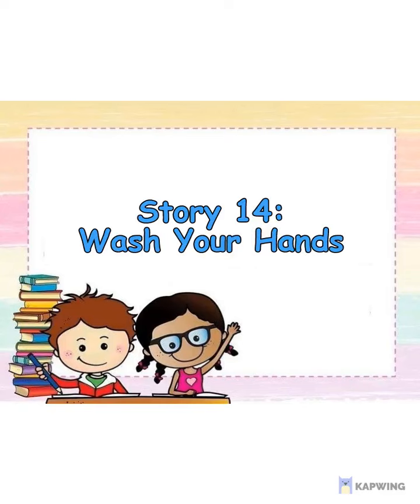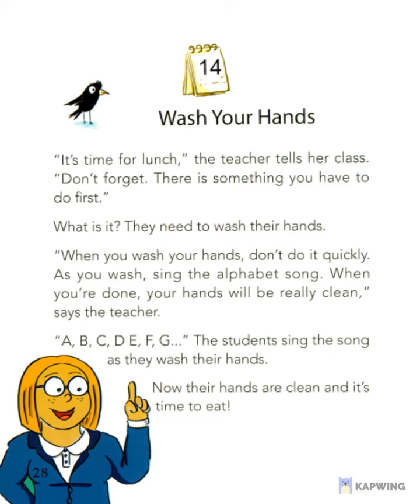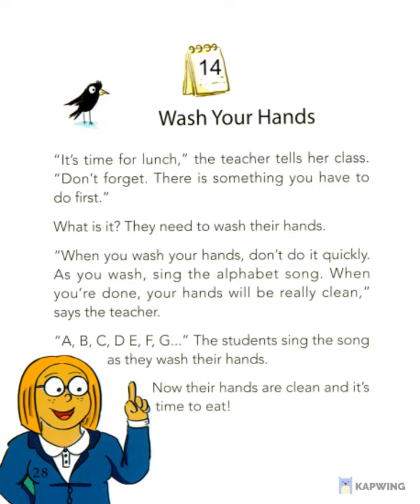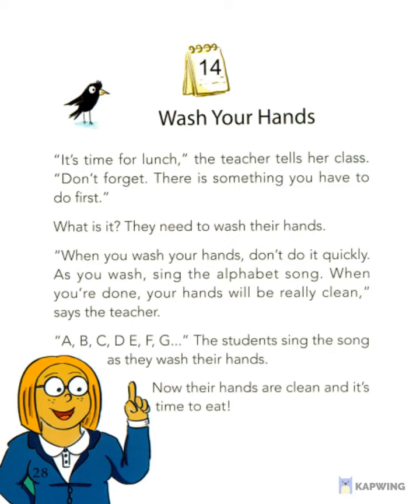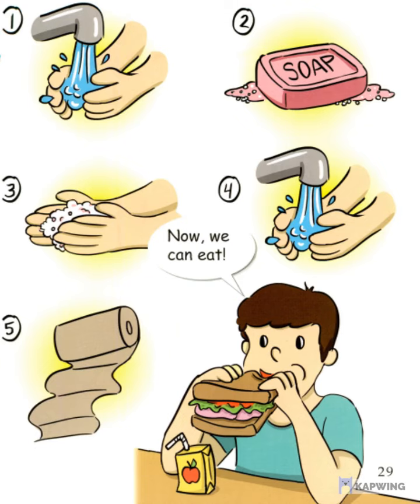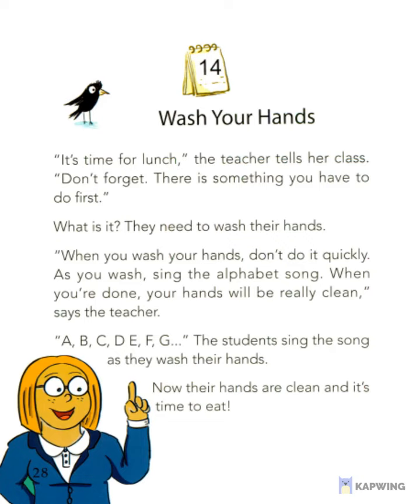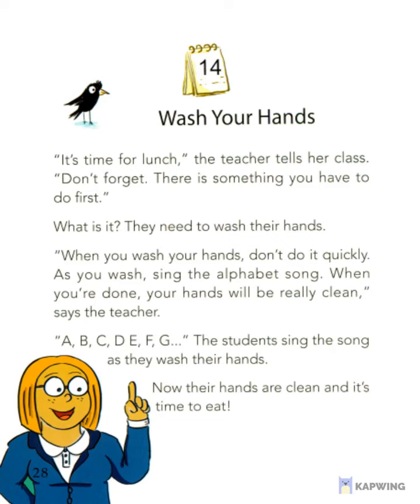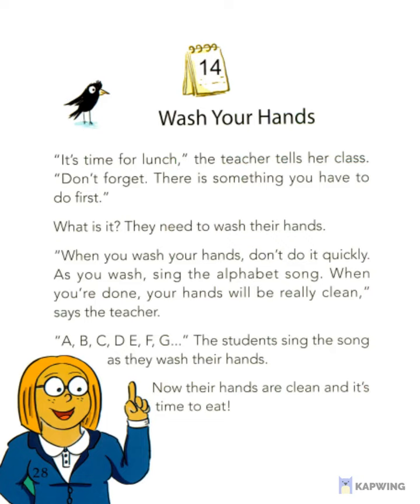August - Book 8 - Story 14: Wash Your Hands